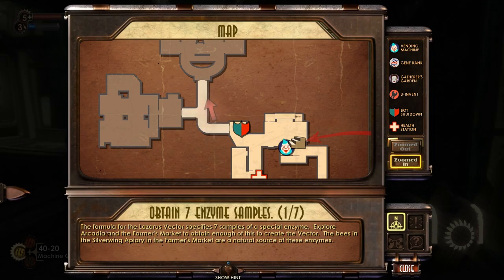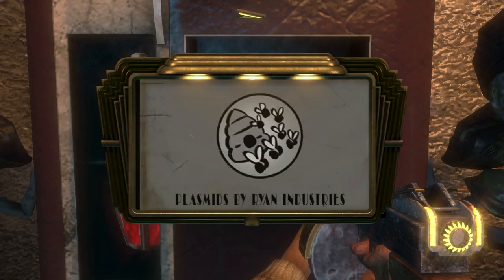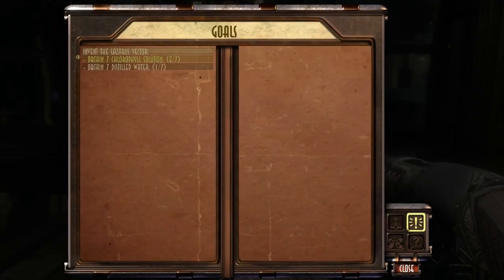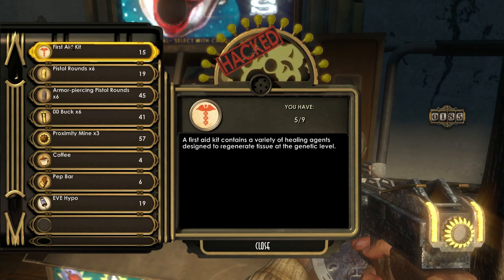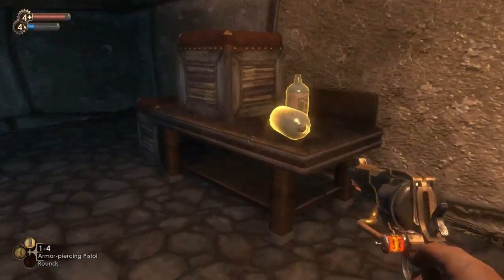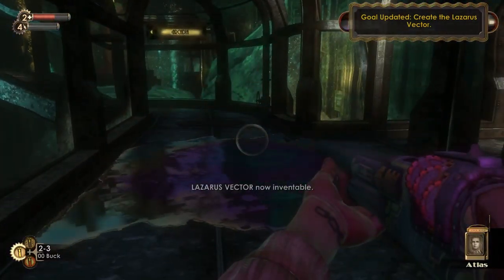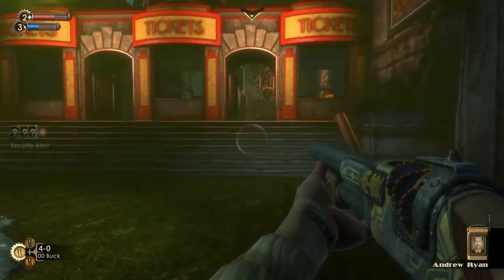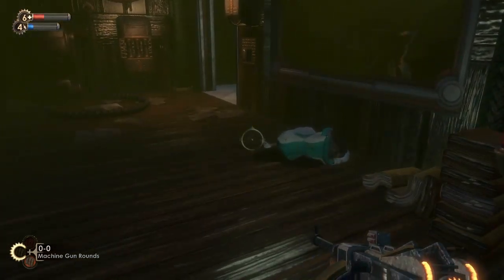Bioshock #9 - You'd Better BEElieve it!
To Bee or not to Bee, that is the question!